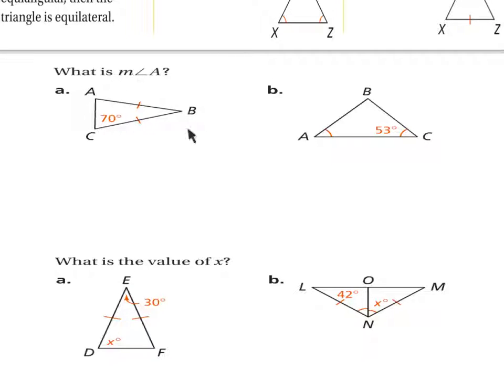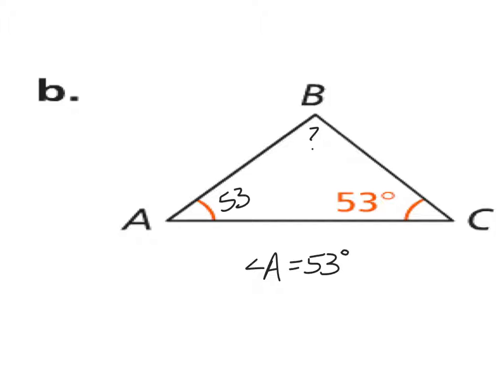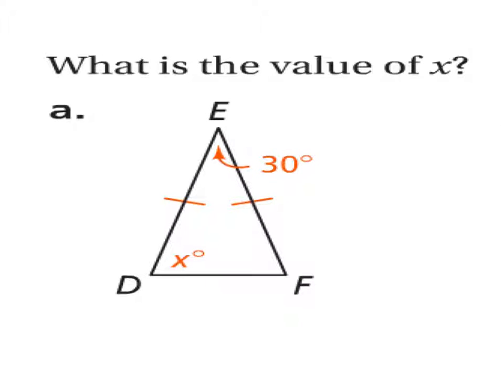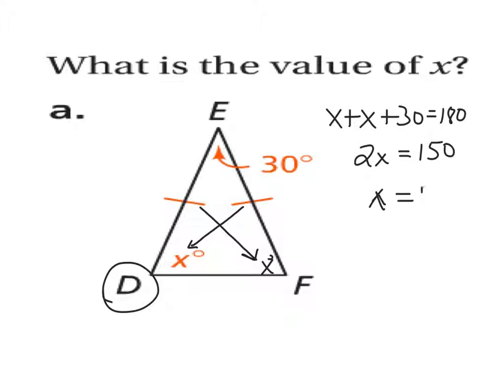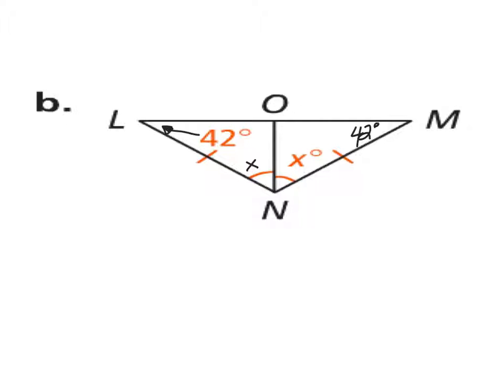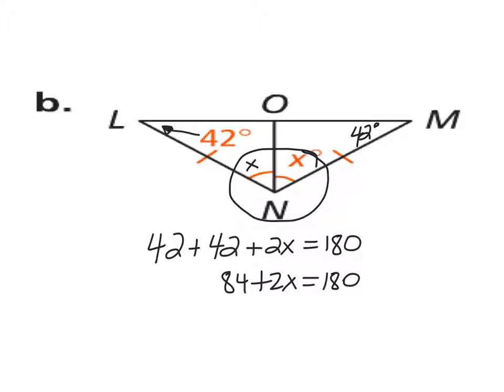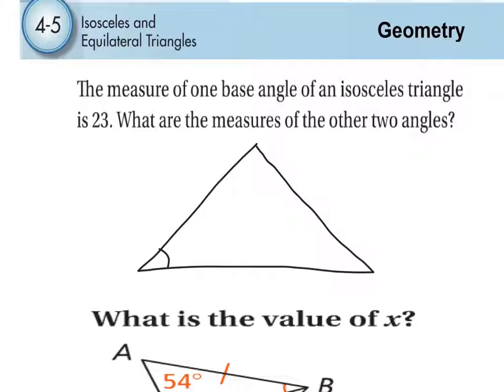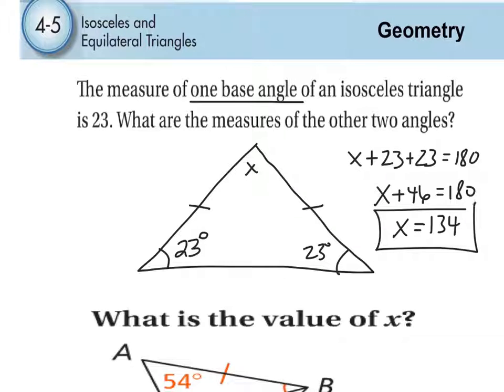4.5 Isosceles Triangle Examples